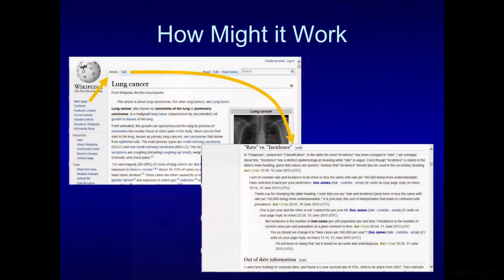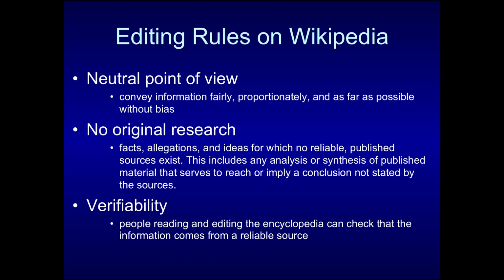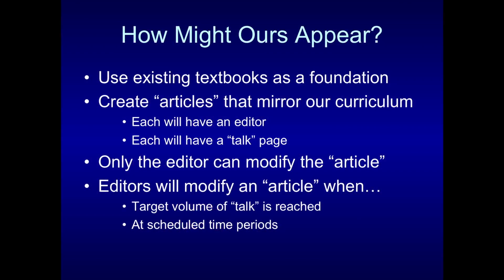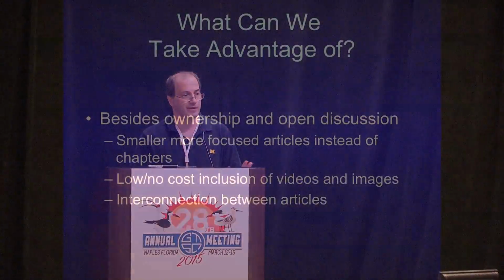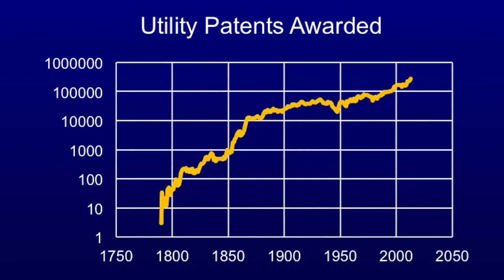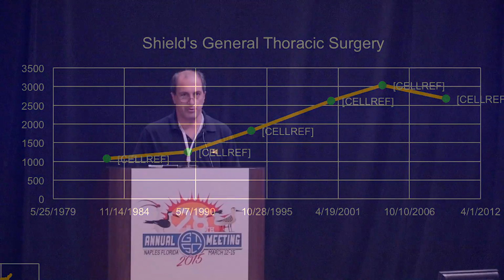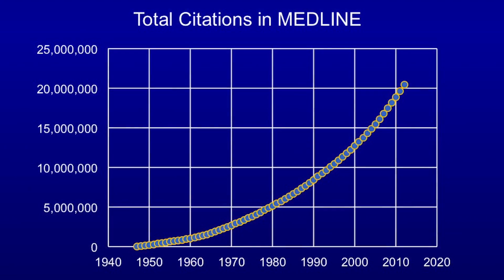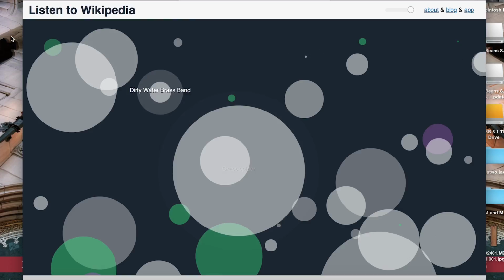Ara Vaporciyan Wiki vs Paper Textbook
Lectures from the 2015 meeting of the General Thoracic Surgical Club